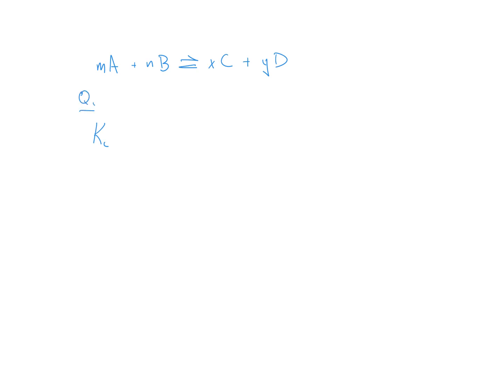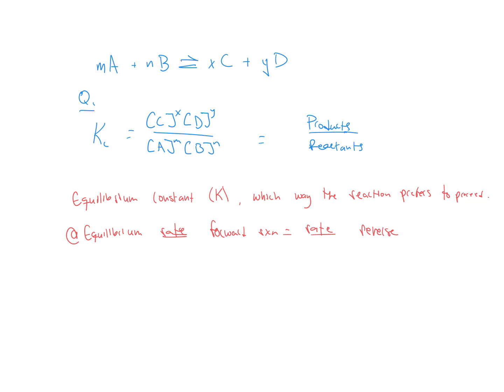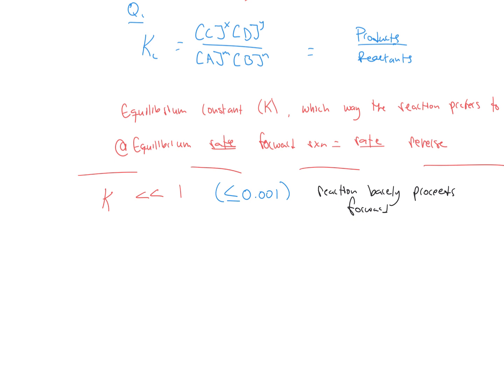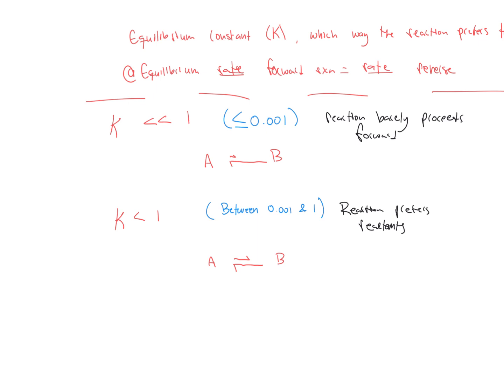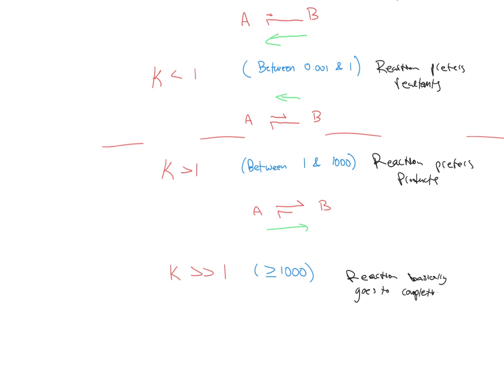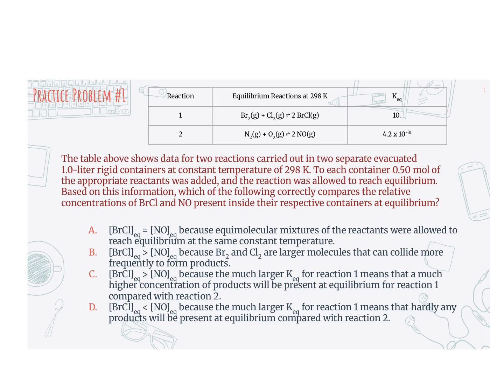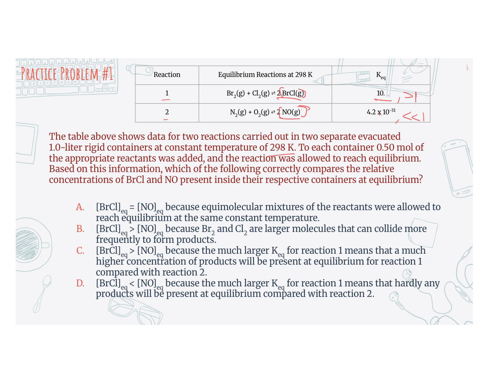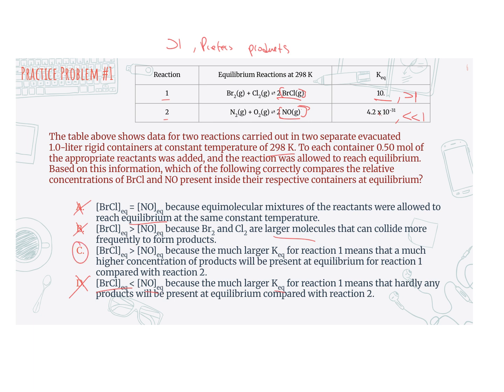7 5 Magnitude of the Equilibrium Constant